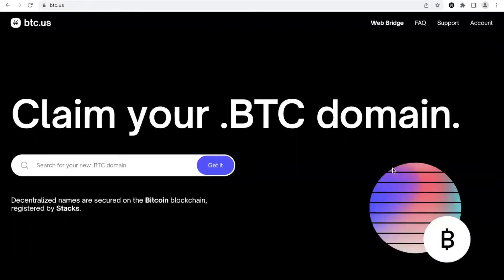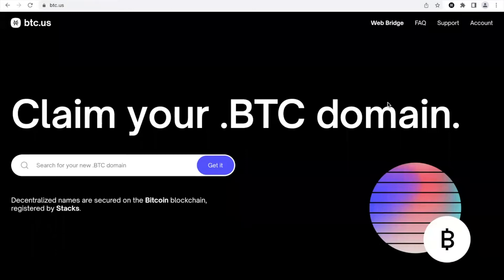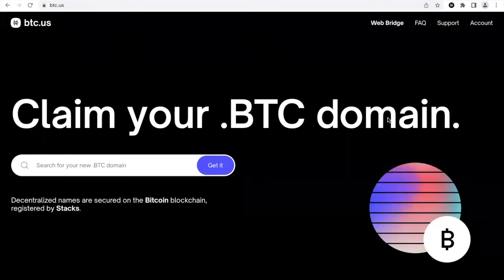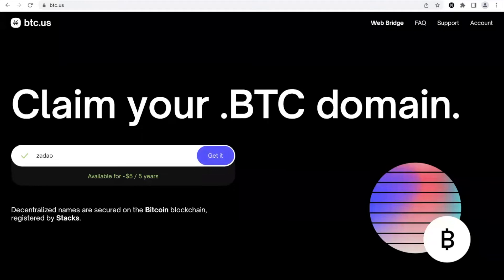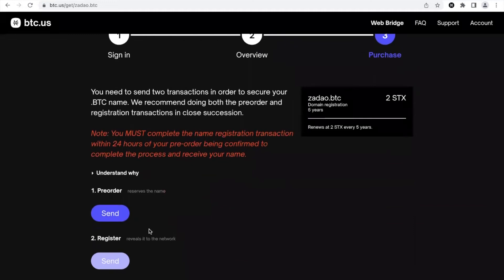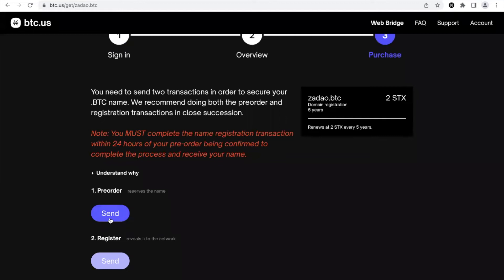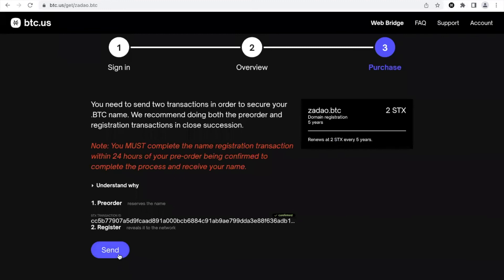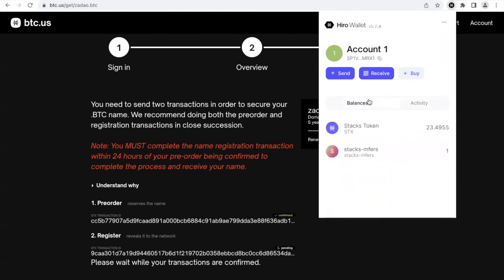How to Purchase a BTC Domain Name - Tutorial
In this tutorial video we will go through the process to purchase a Bitcoin domain name on Stacks, secured by Bitcoin chain. Owning a .BTC domain will allow you to further develop your WEB3 personality & it can be used to receive tokens & NFTs.

I also release multiple threads a week on Stacks ecosystem, in interested check my pinned tweet